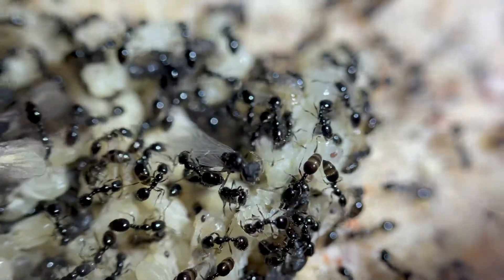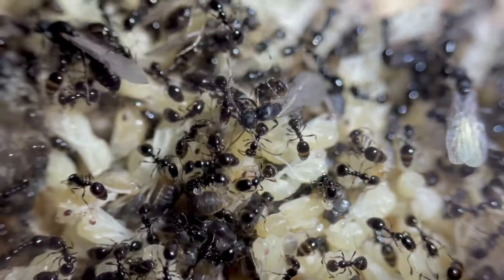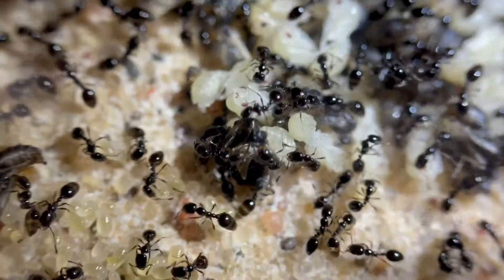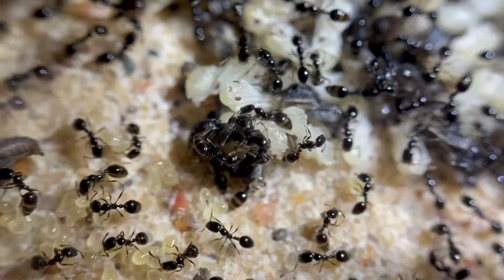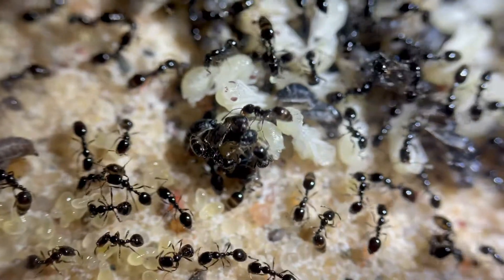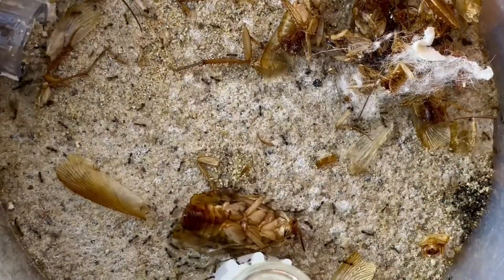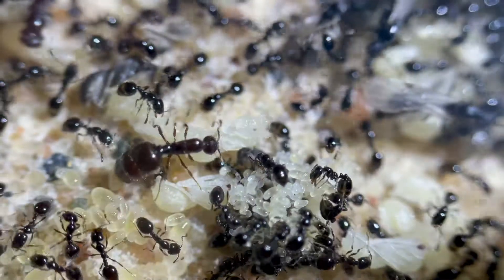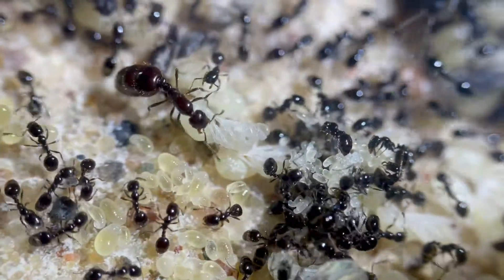Monomorium cf. minimum Update (June 10, 2021)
Alates! And yes, a lot of them! They probably will not inbreed, but I can hope. The queen being so strangely brown also makes me question if they could actually be M. emarginatum or M. viridum.